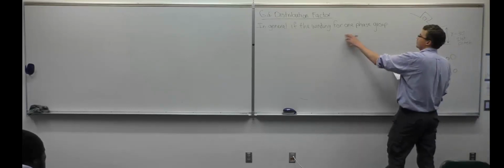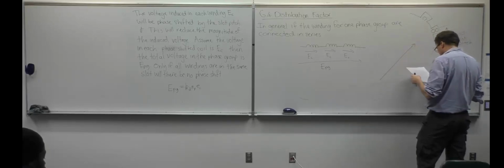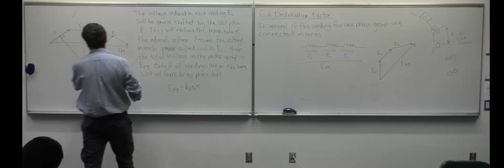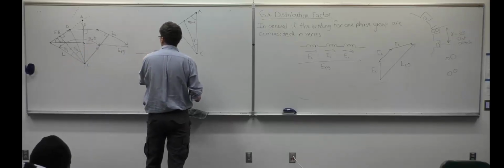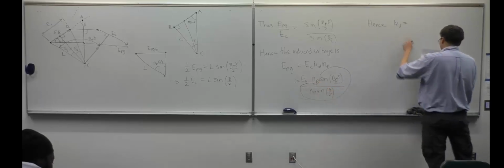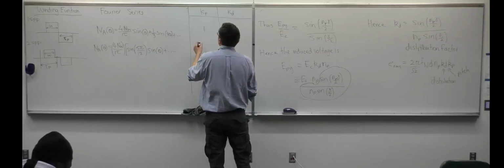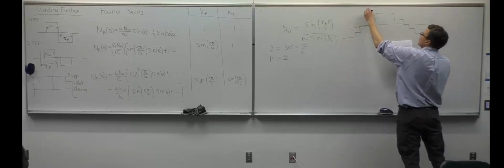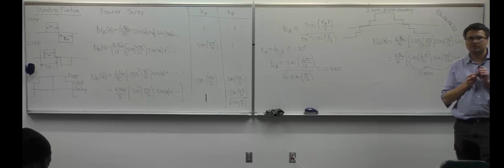Module 12: Thermal Analysis Coupling (Part 1)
Introduction to Multiphysics: coupling electromagnetic losses to thermal solvers.